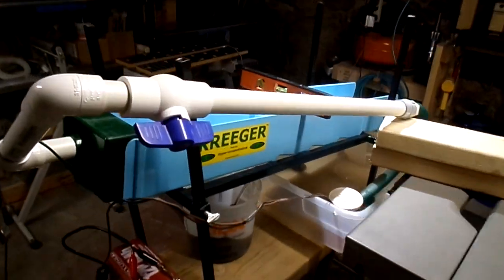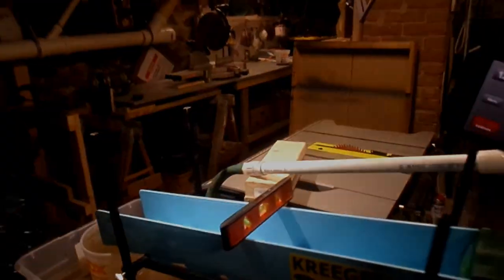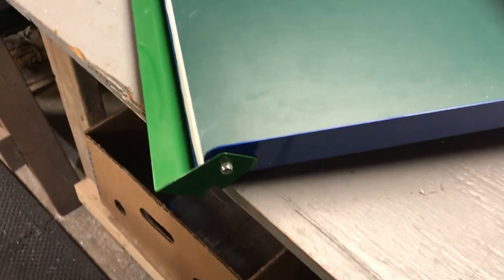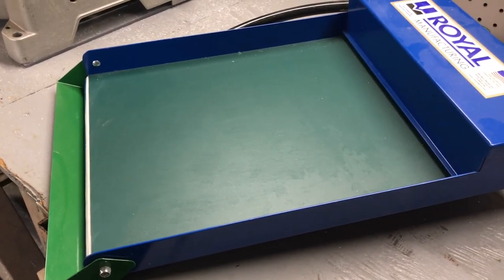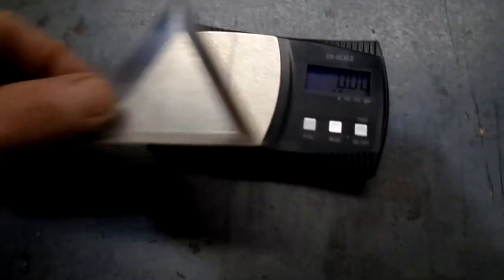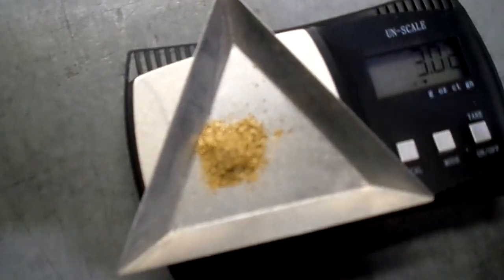SUPER CONS From Gold Prospecting Season 2022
Hard to believe another season has come and gone. But at my age, time flies by very quickly! You may not want to skip through this one!
Give me the bag...